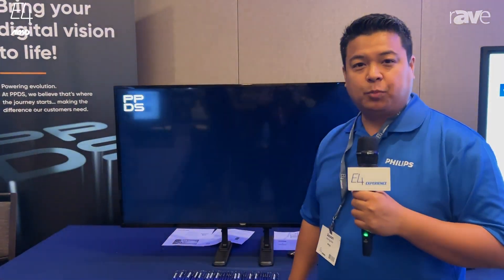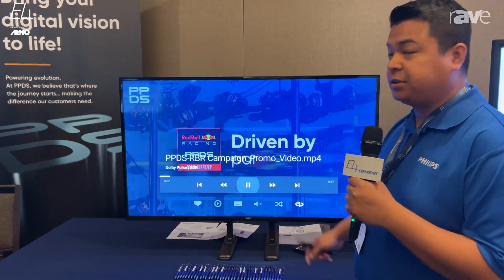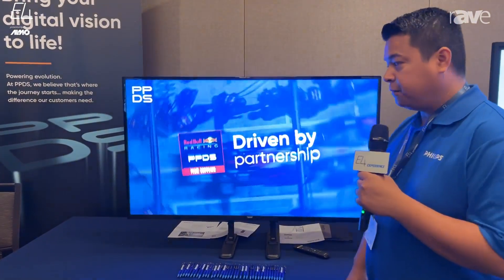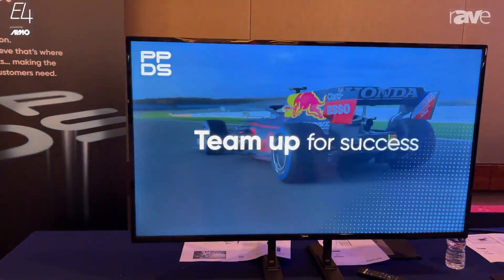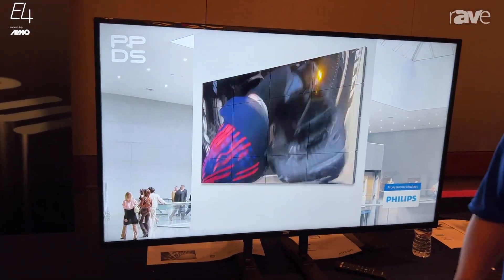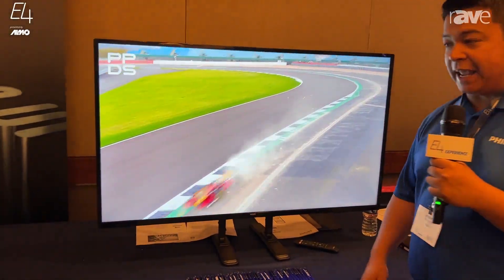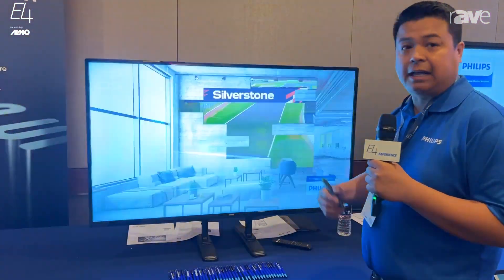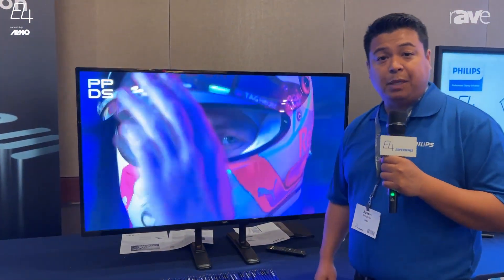E4 Experience: Philips Displays Highlights V-Line Series of Entry-Level Display